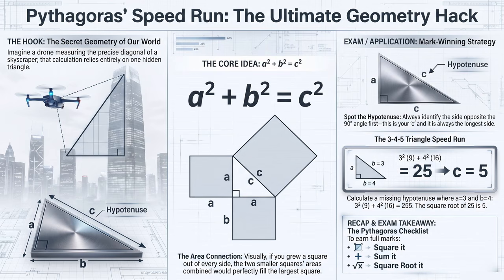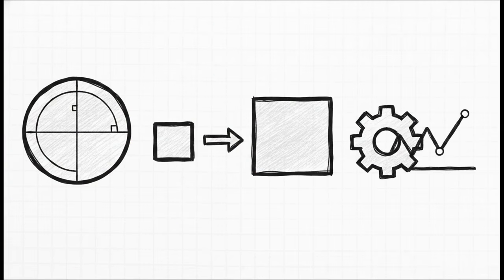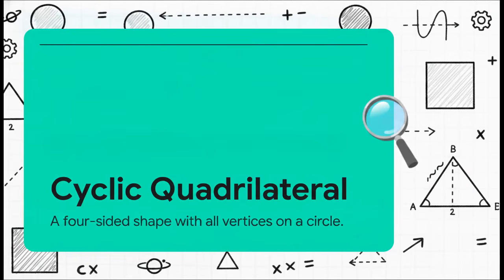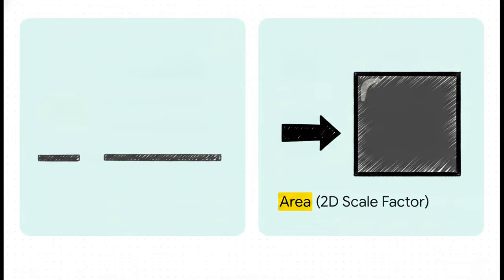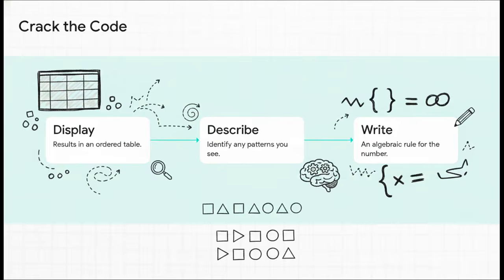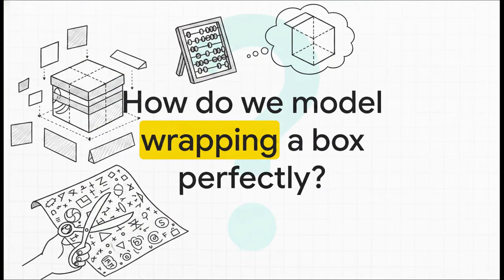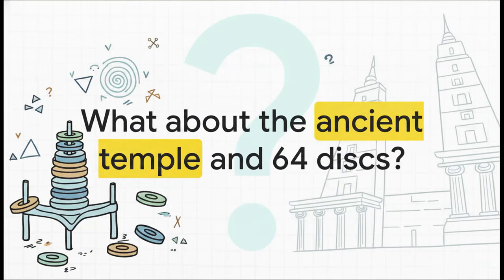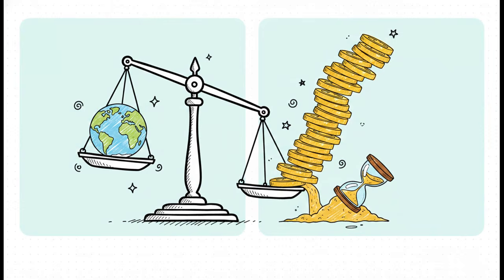Student Assessments 5 International Mathematics EXPLAINED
Learn student assessments 5 Cambridge IGCSE international mathematics explained in 60 quickly with clear exam-focused steps and a concise worked explanation. examtips IGCSE math #0580